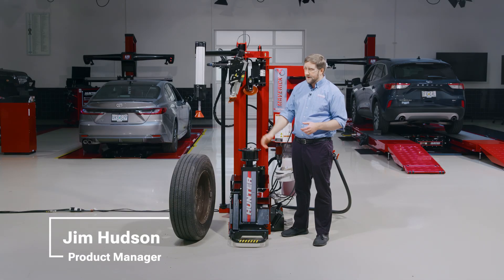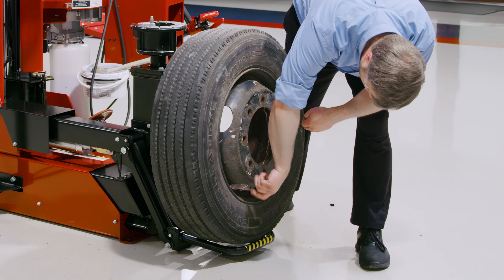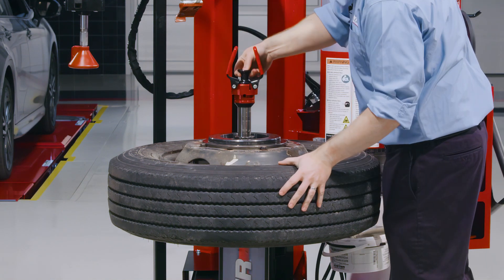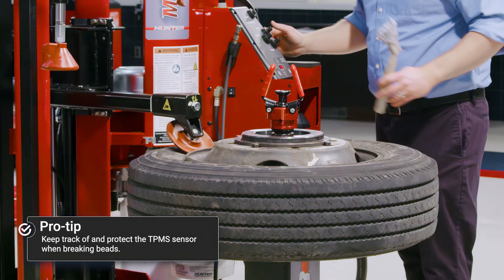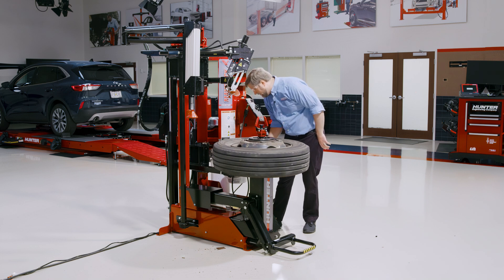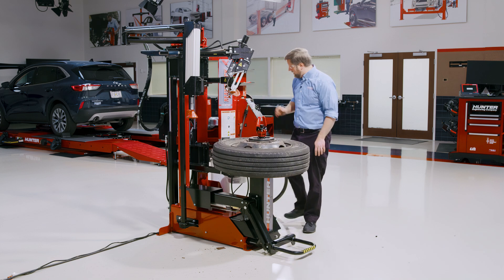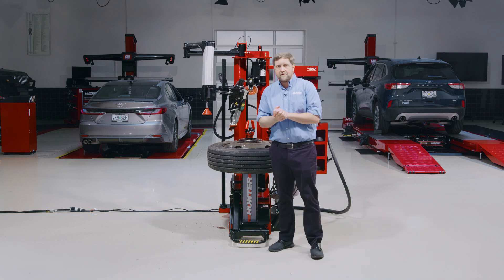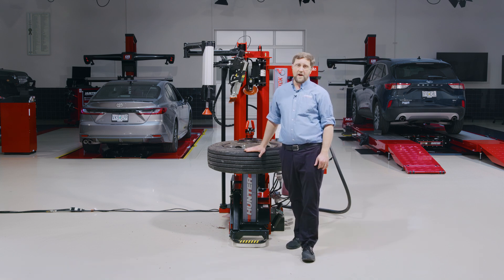Maverick® Tire Changer Advanced Operations: Special Application 19.5"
Many 19.5-inch wheel assemblies can present demounting and mounting challenges; some particularly so. Nonetheless, as Hunter Product Manager Jim Hudson demonstrates on this 16-ply 19.5", combining adjusted clamping and lubrication techniques with Maverick’s versatile capabilities will still accomplish the tasks.

0:00 Introduction
0:38 How to Demount Class-6 19.5" Tire with Hunter Maverick®
7:03 How to Mount Class-6 19.5" Tire with Hunter Maverick®